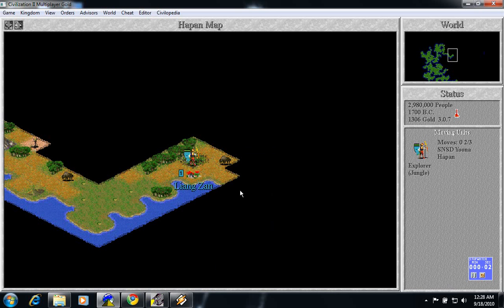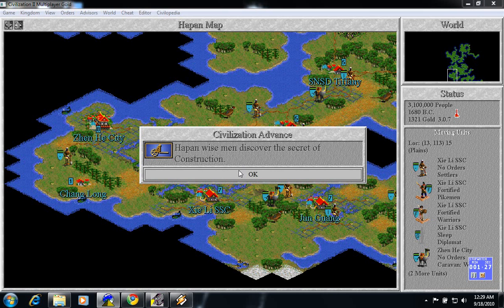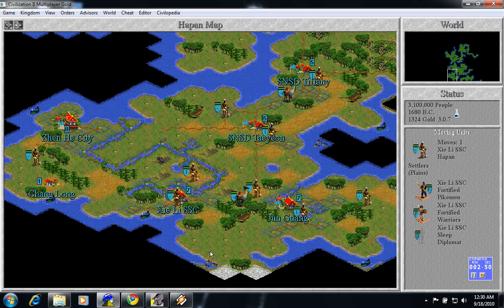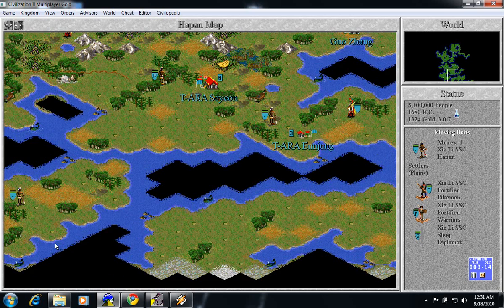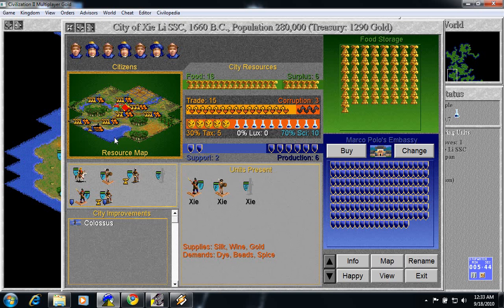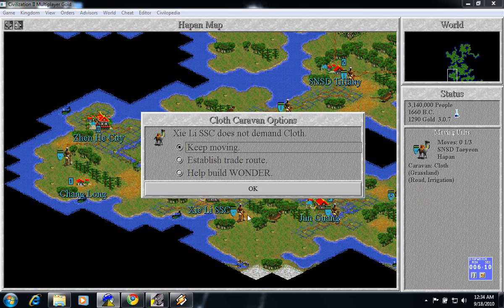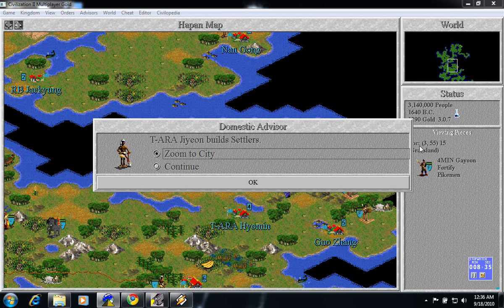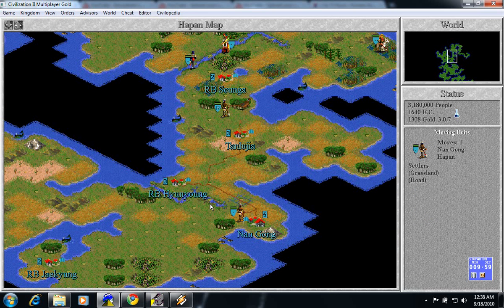Let's Play Civilization II in HD - The Remix - Part 22 - Opposition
City count: 27.  The Russians are really stacking up on the border so we just have to hold them until our diplomats get into position to bribe.  Hopefully, they'll be NONE-supported units!  Btw, Lewis 'n Clark survives!